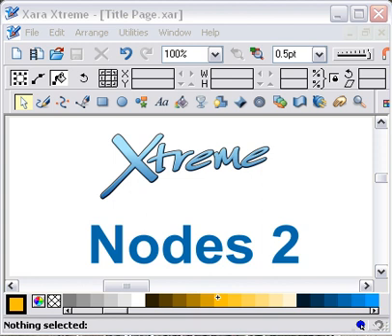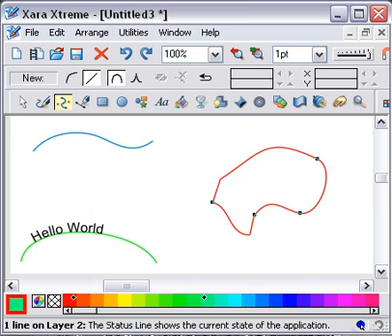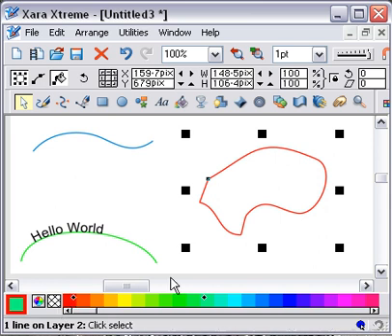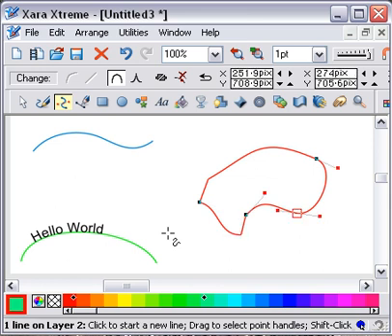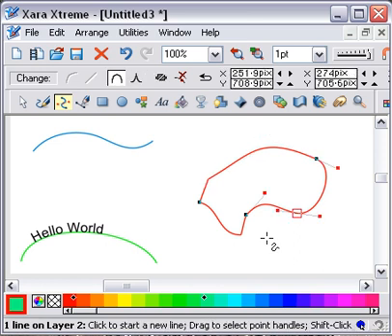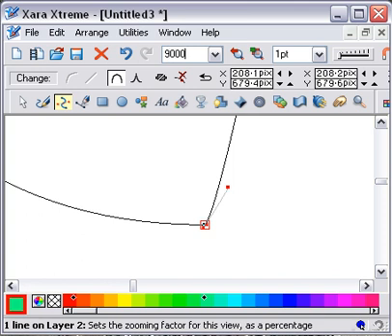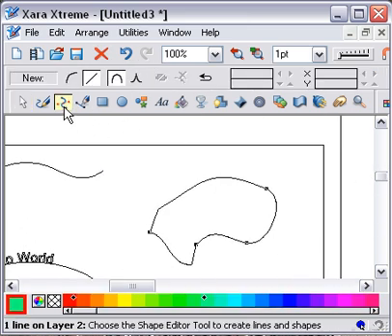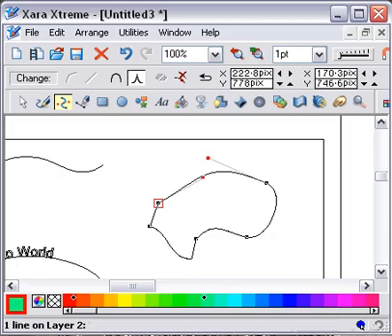Xara Xtreme: Nodes Part2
Nodes 2. Just because my post it notes fell on the floor, a continuation on the nodes tutorial.